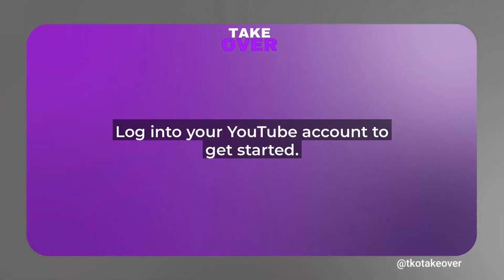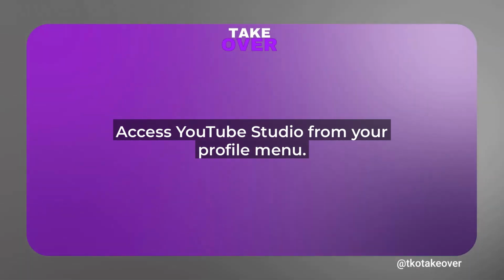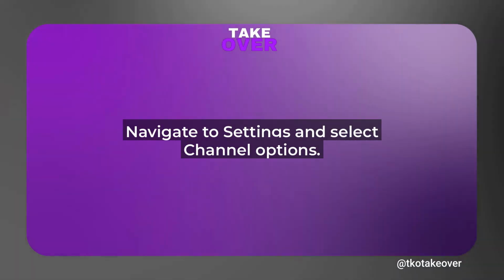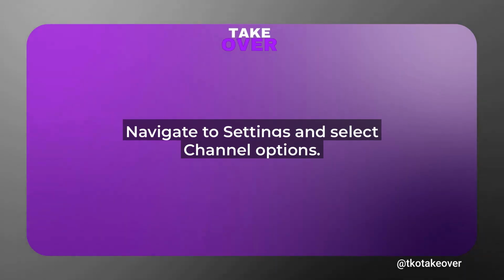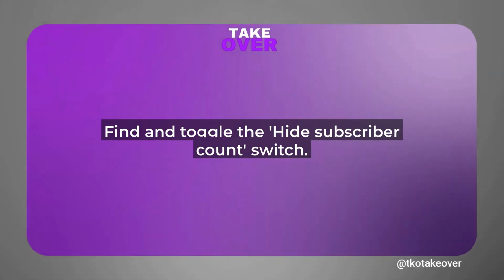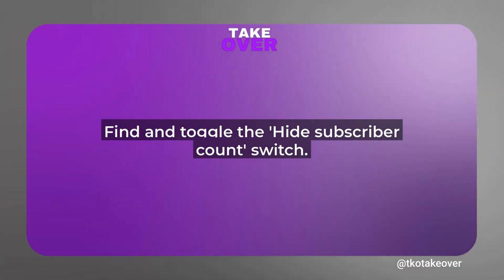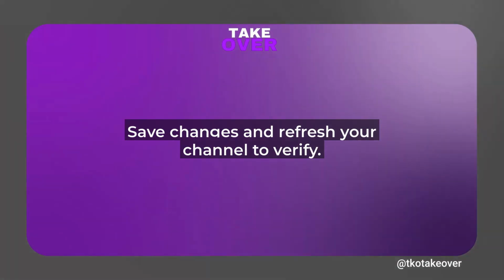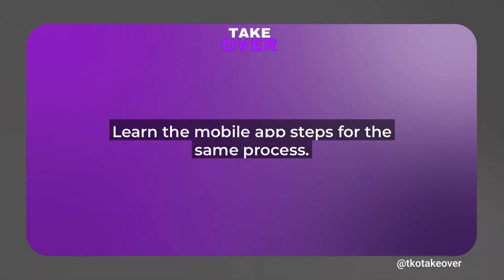How To Hide Subscribers Count On Youtube 2025